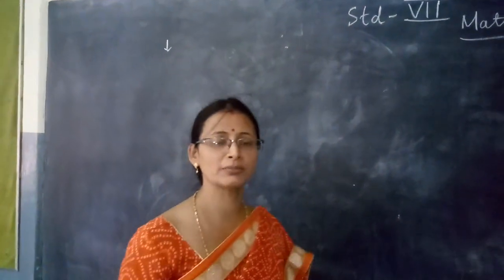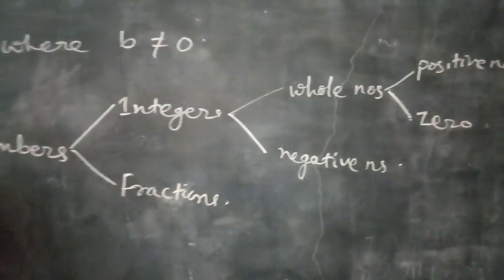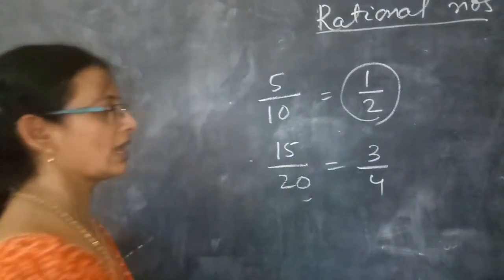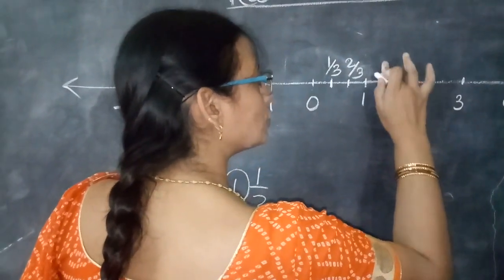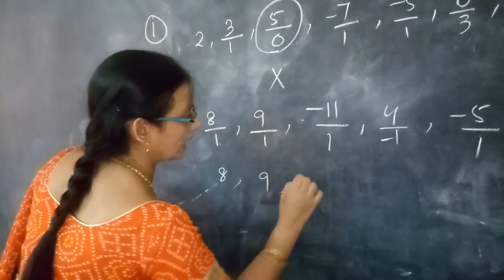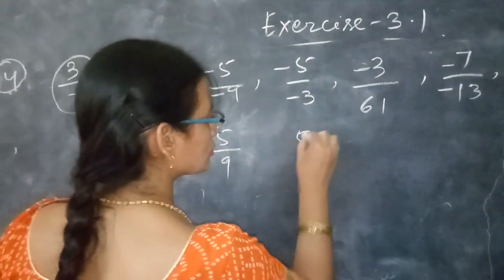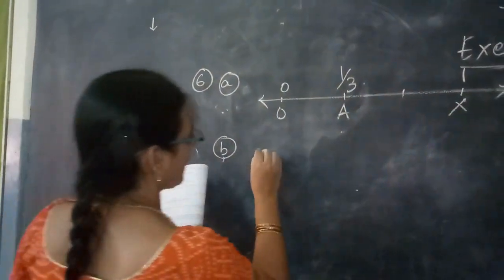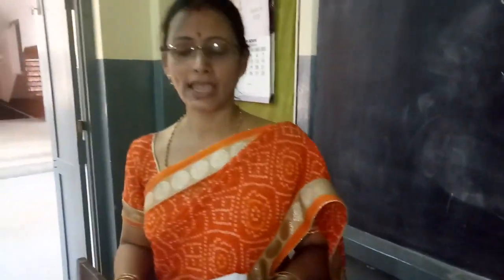STD VII Math Rational Number